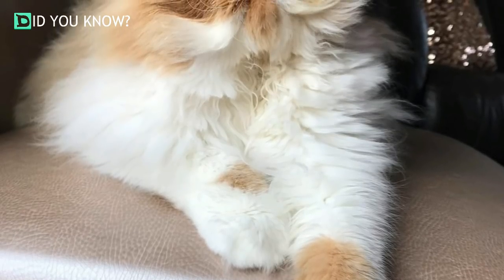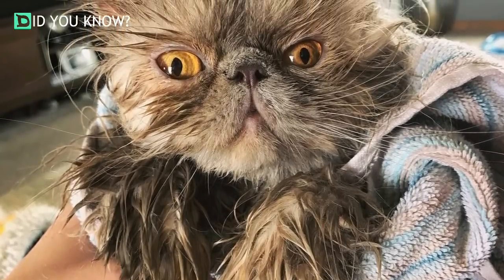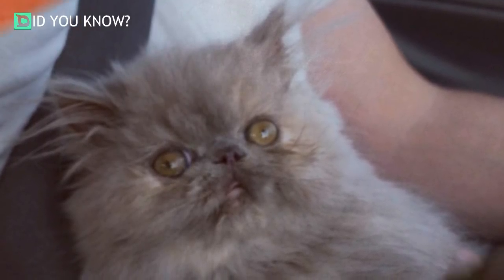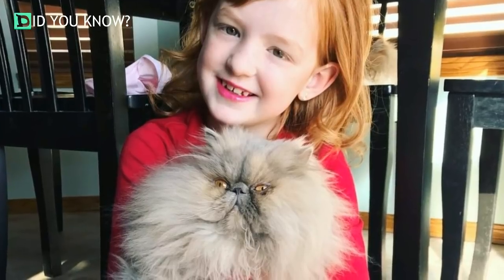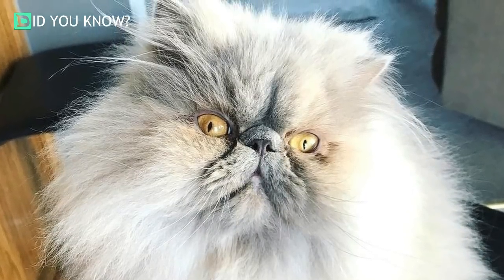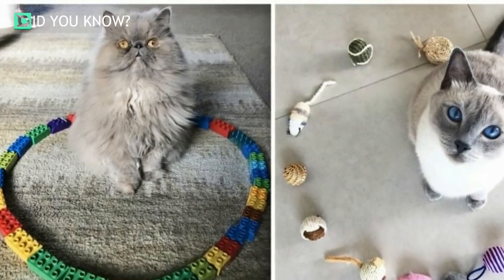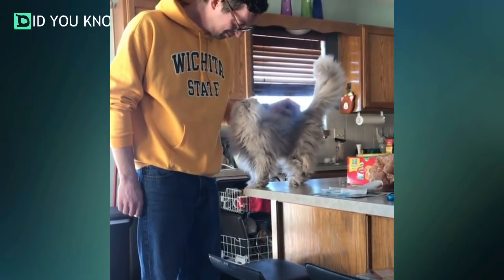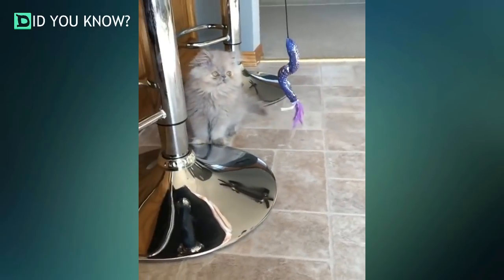Flat Faced Cats Are Even Weirder Than They Look